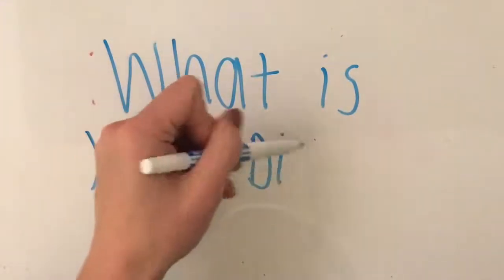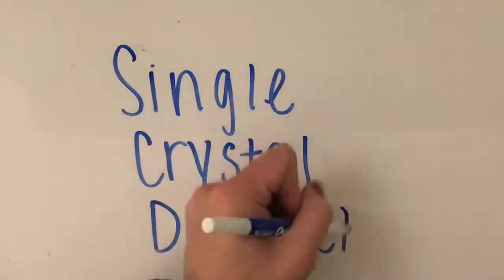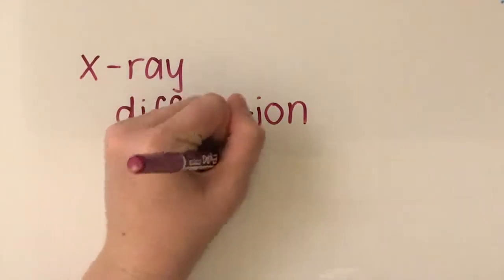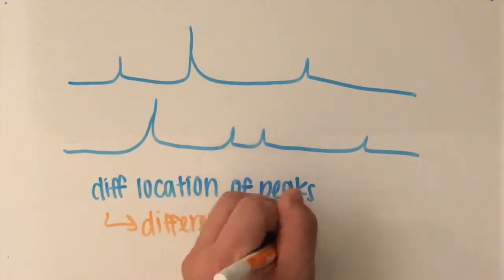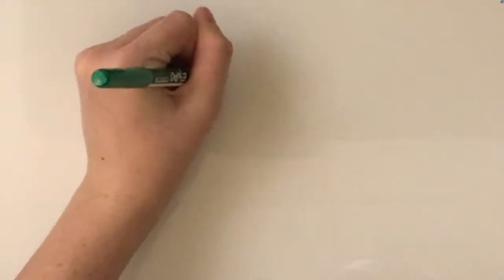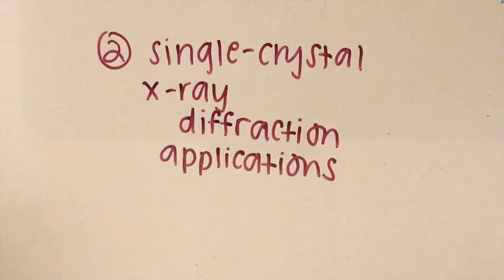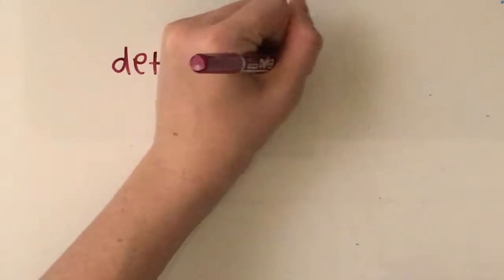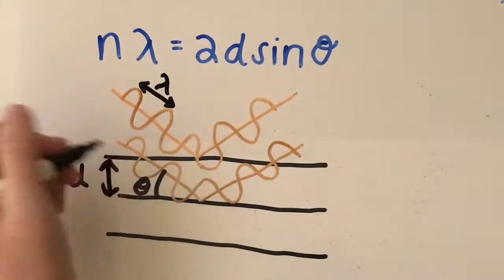MSE 250 Project